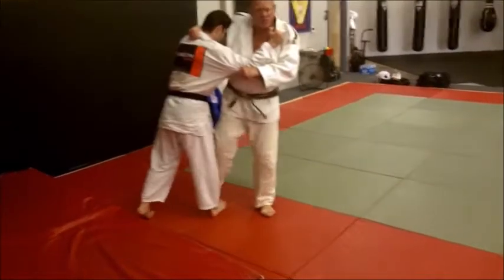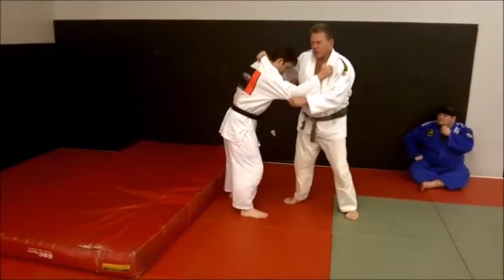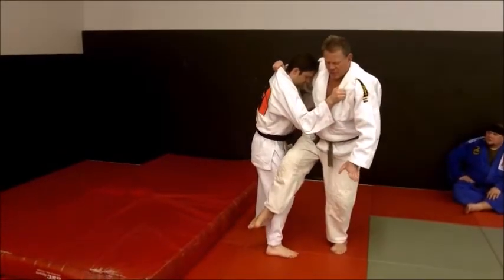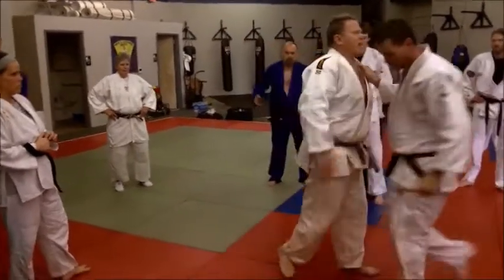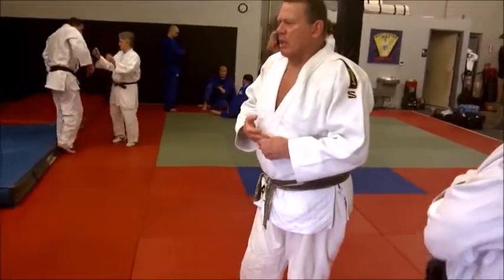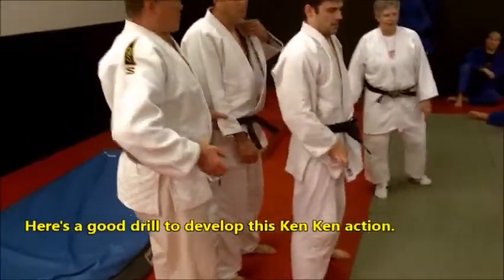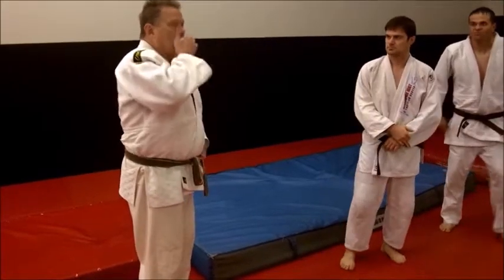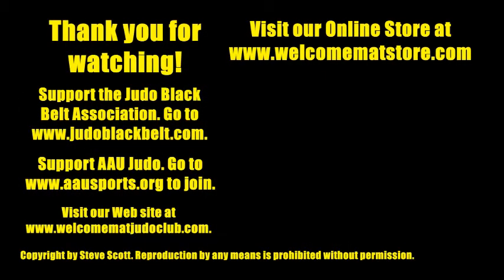O SOTO GARI ANALYSIS KEN KEN O SOTO GARI BY JOHN SAYLOR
In this episode of O SOTO GARI ANALYSIS, Coach John Saylor teaches how to use the Ken Ken (hop hop) movement to make for a more powerful O Soto Gari.